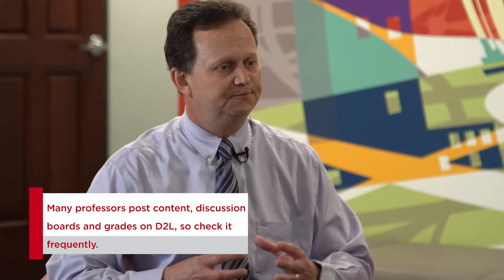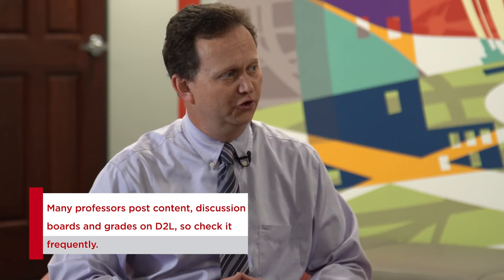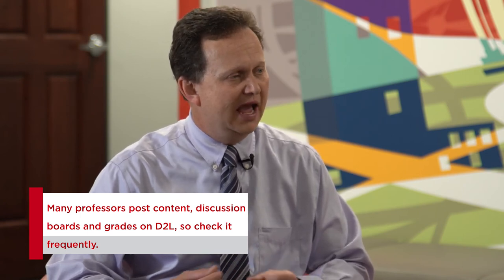Quest Talk: Information Technology Services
Information Technology Services, an area of the Division of Finance and Administration, is committed to delivering a strategic advantage to Radford University’s directives by providing a broad range of services for the Radford University community.